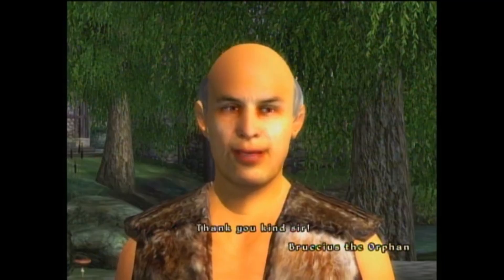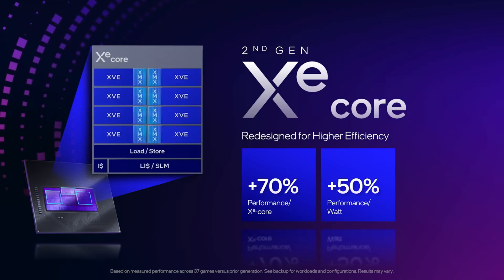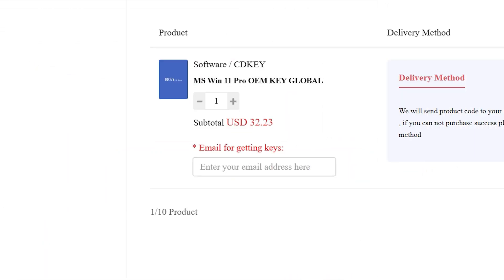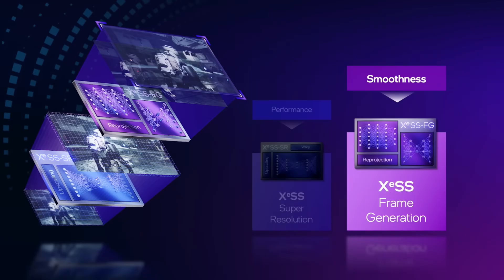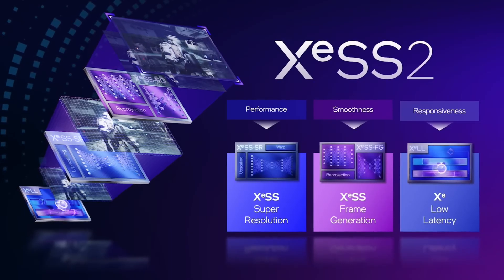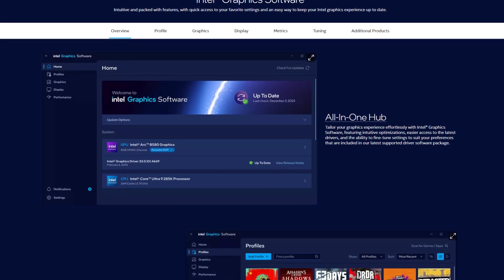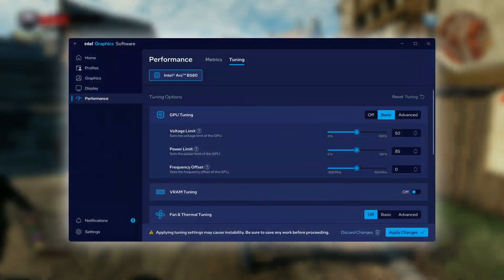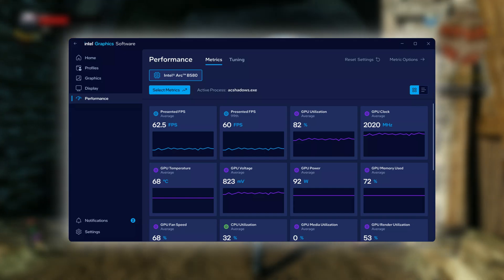Intel Arc B570/580, XeSS 2 Frame generation, New GPU Software, XeLL & More!!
Now giving you some information on the NEW INTEL Graphics software, Intel Battlemage cards (B570, B580) and more!

00:00 - Intro (New Intel GPUs)
01:42 - Intel XeSS 2 (XeSS, Frame Generation and Low Latency)
03:18 - Intel Graphic Software (new Drivers)
05:28 - Intel B570 & B580 - Best Budget cards?

06:22 - Final thoughts
07:39 - Channel Members
07:59 - More Videos